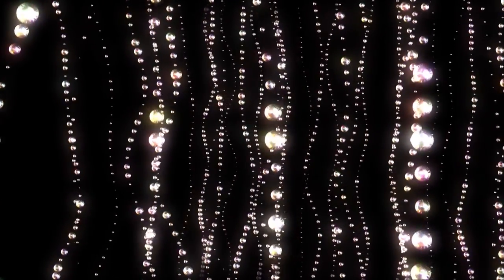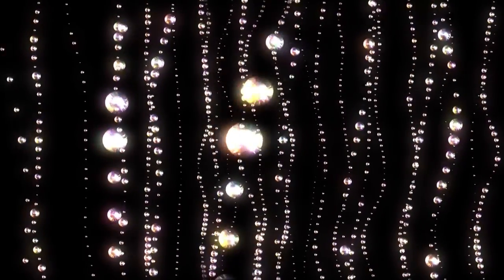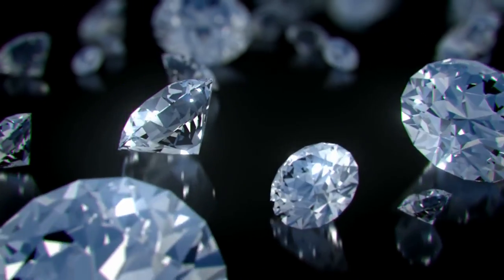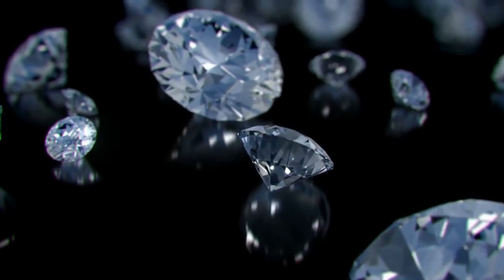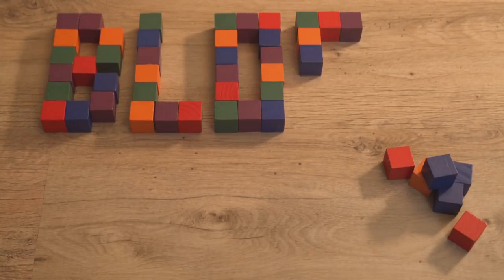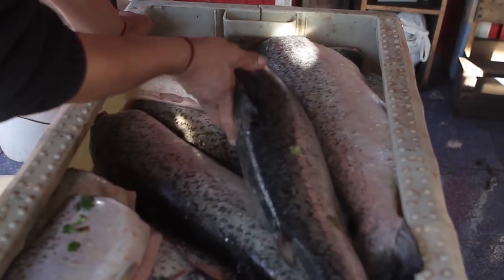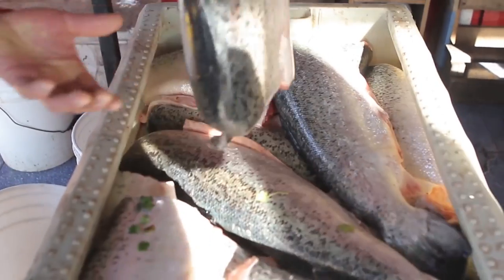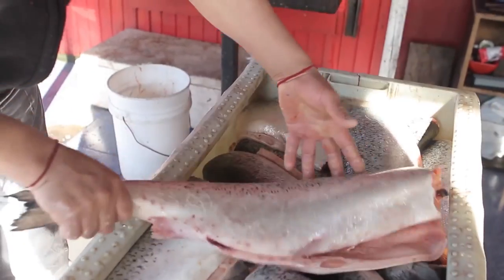Block chain technology [VOSTFR]